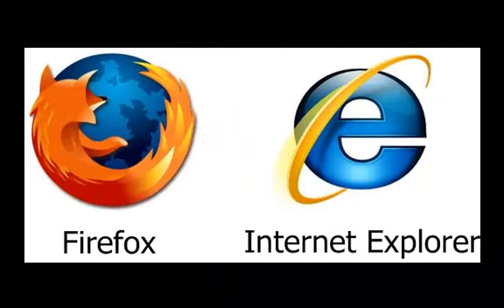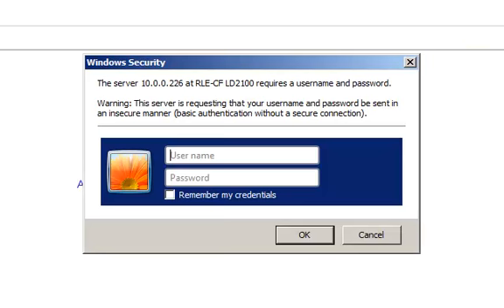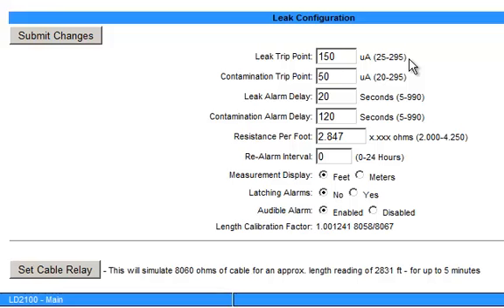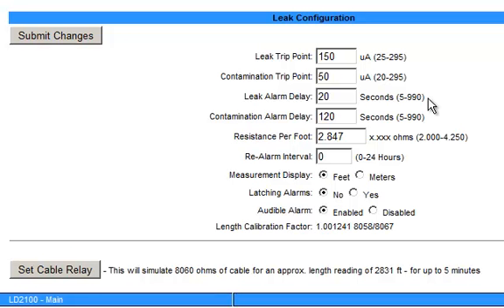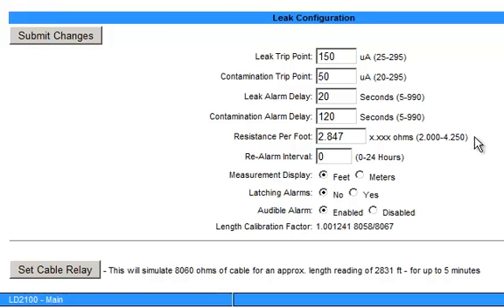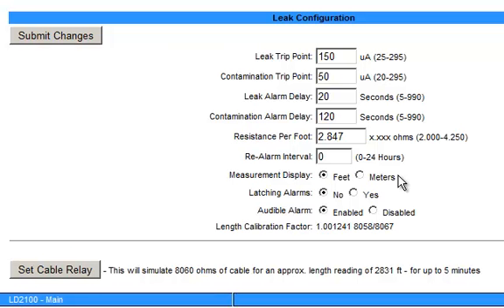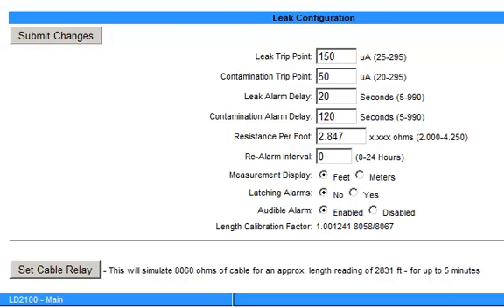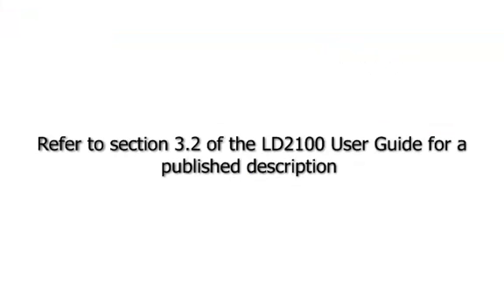Configure the LD2100's Leak Settings